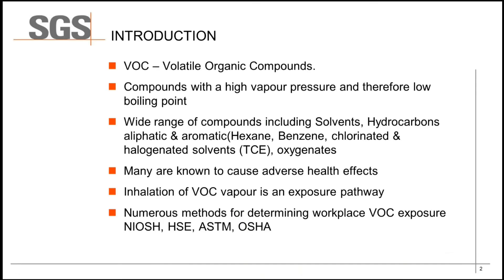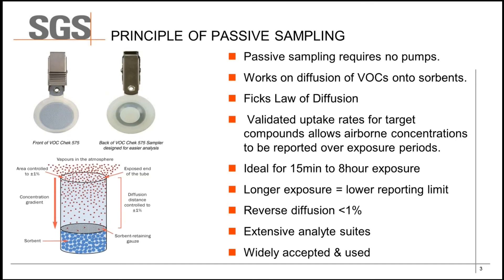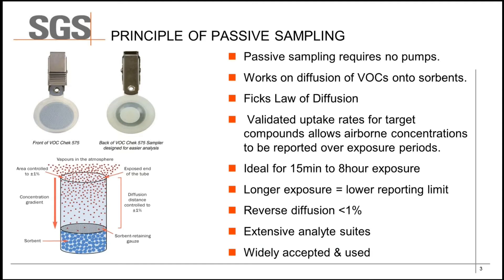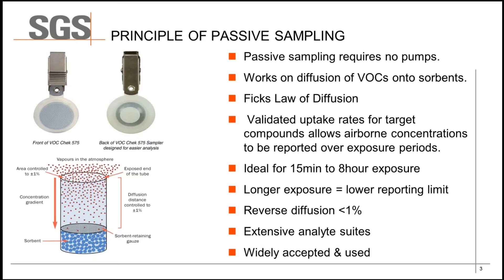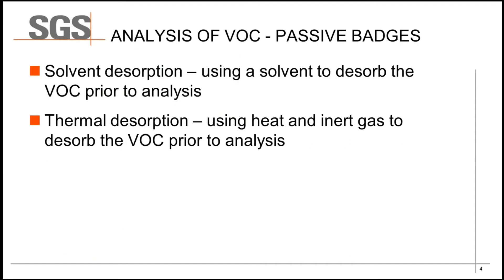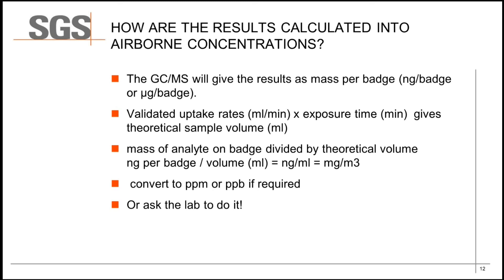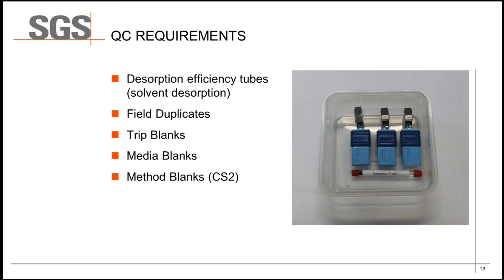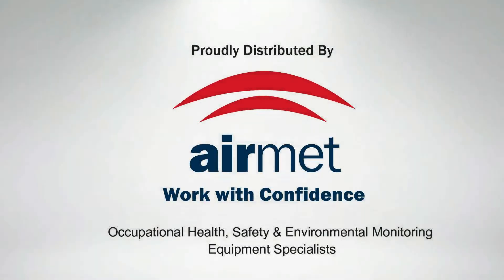Air Sampling and Analysis of VOCs for Monitoring Exposure by Passive Sampling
Join Adam Atkinson, Business Manager at SGS Leeder Consulting Australia for a free educational webinar about Air Sampling and Analysis of VOCs for Monitoring Exposure by Passive Sampling.